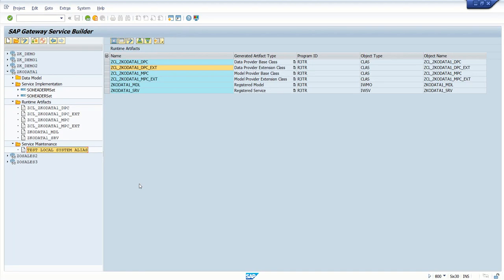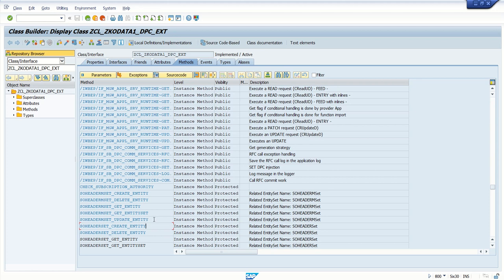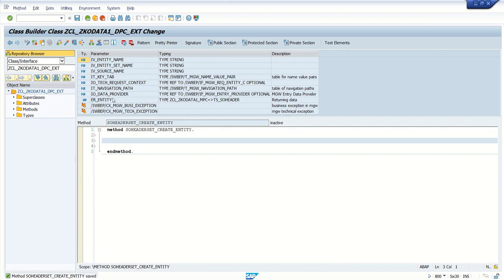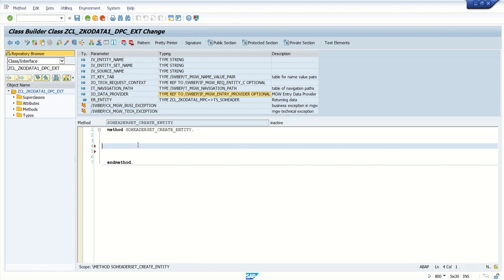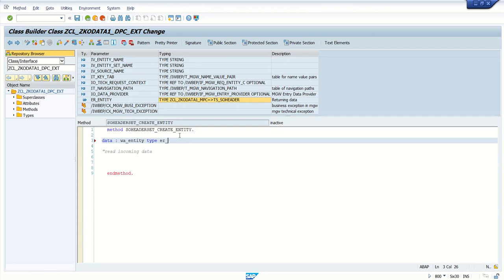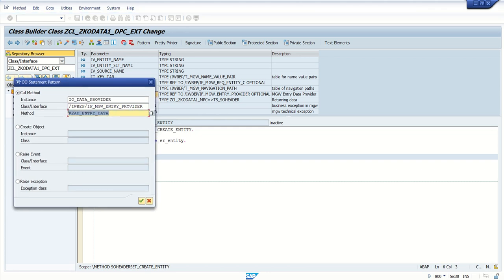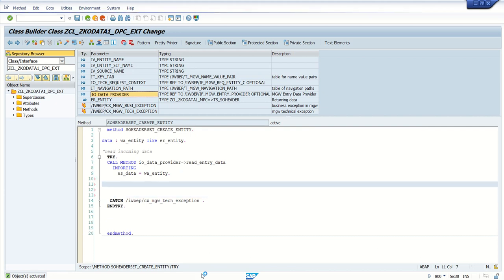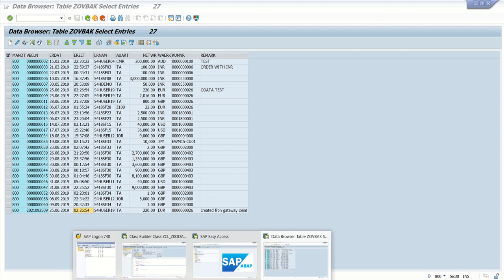sap odata implement create method